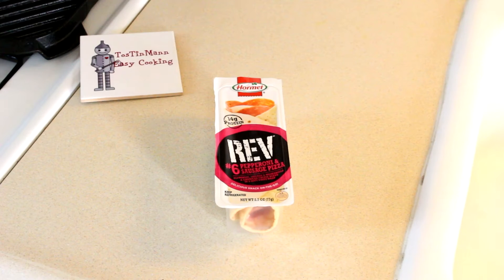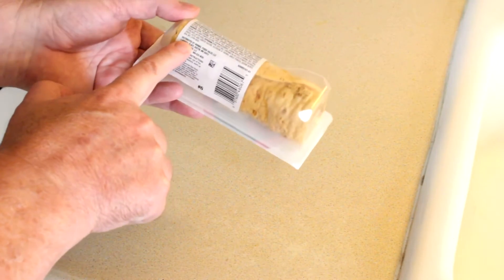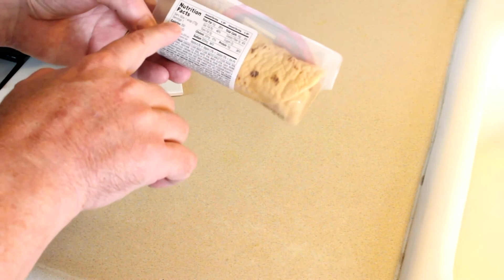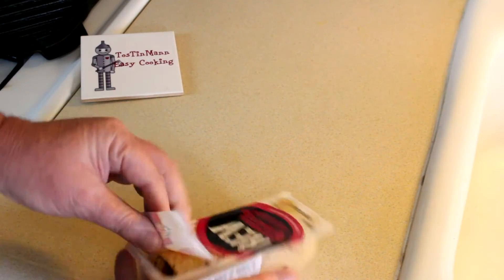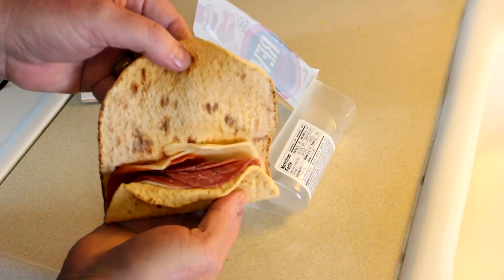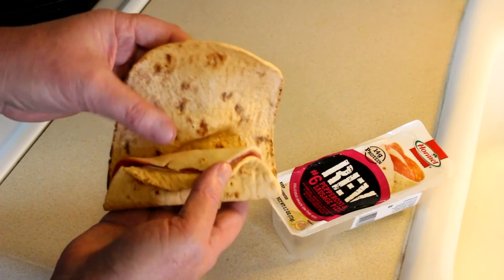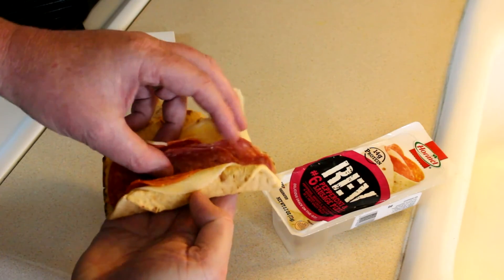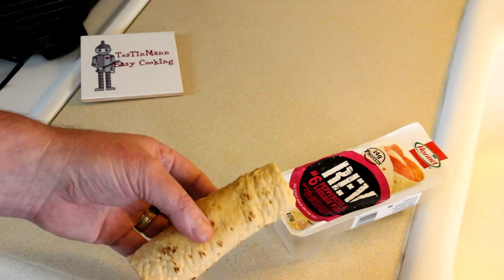Hormel Rev Wrap Review and Taste Test~Pepperoni and Sausage Pizza Wraps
In this video, I review a pepperoni and sausage pizza Hormel Rev Wrap. Watch to see how it was. For easy cooking and recipes, be sure to check out my easy cooking channel.